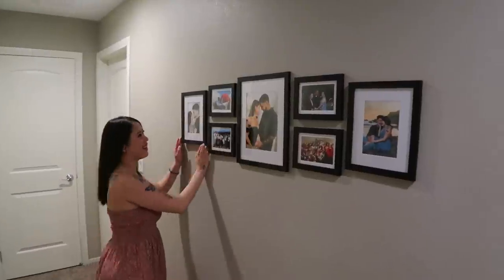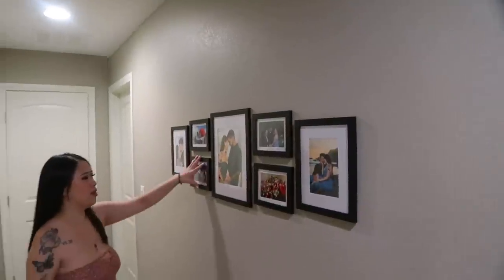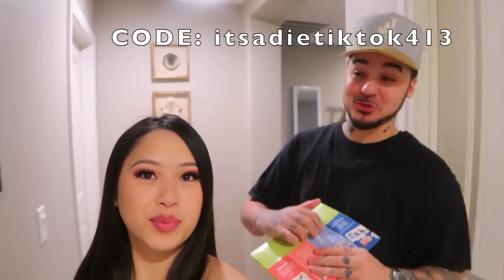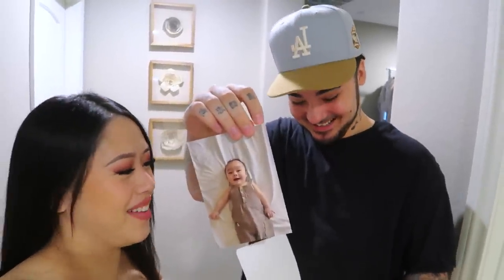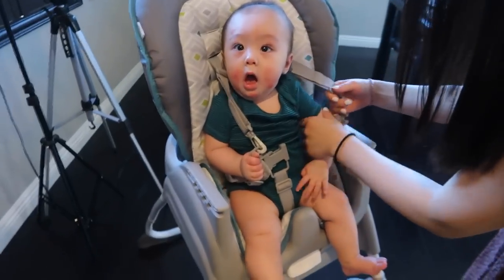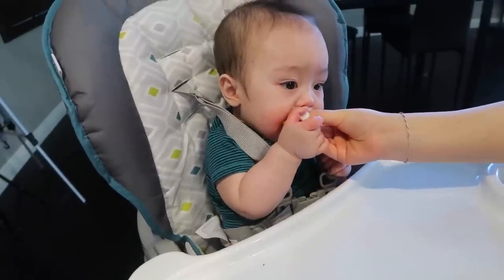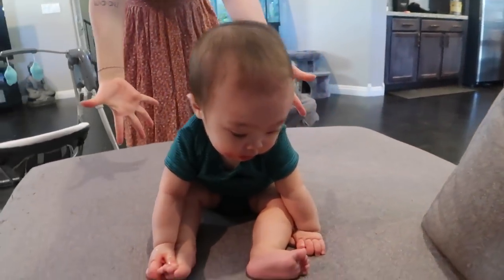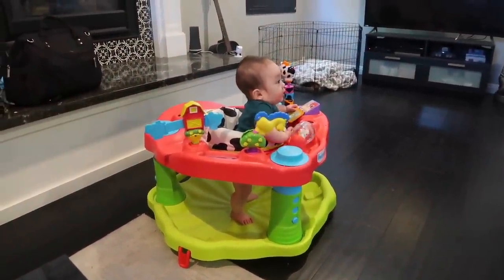Baby Malakye Try's LEMON For The First Time..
Adym: @Itsadymsc
Langie: @HelloLangiiee